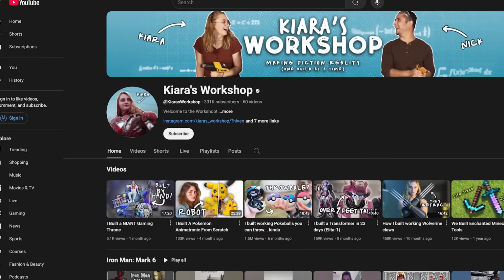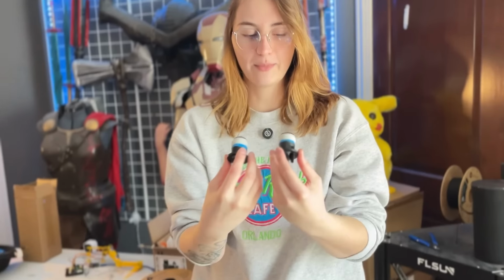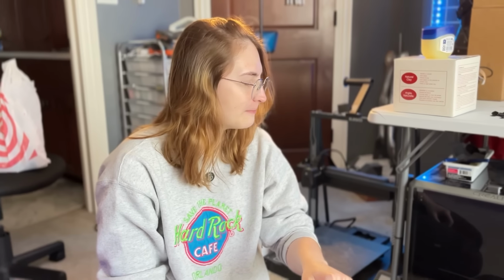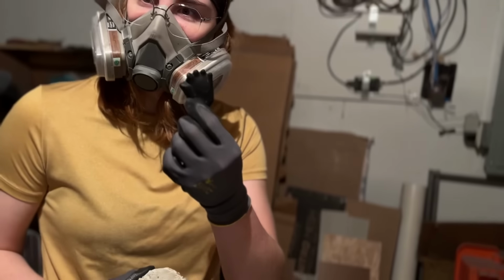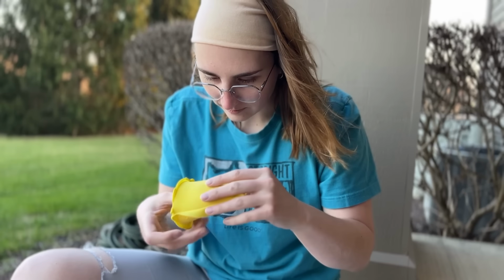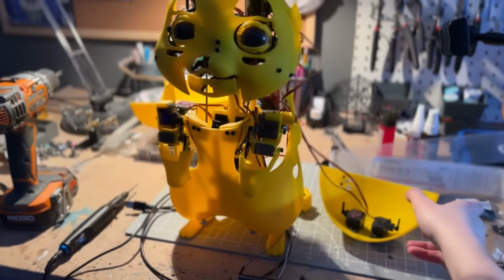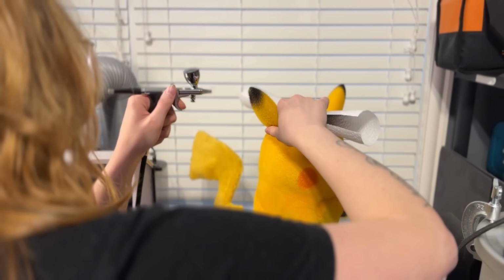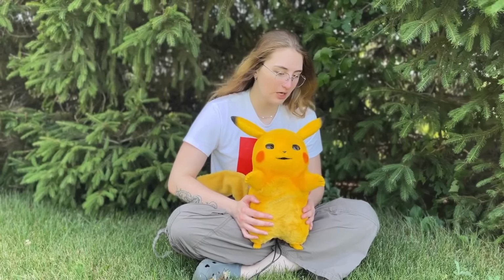Can I Make Pikachu Real... with Robotics? (V2)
Let me know how you think I did in the comments! This was a super stressful but fun challenge and I'm pretty proud of the results :)